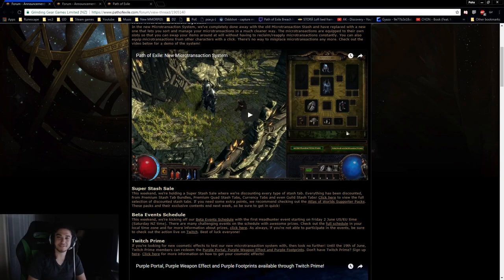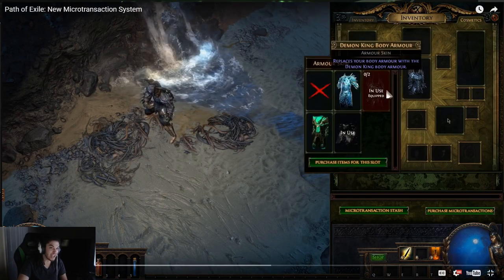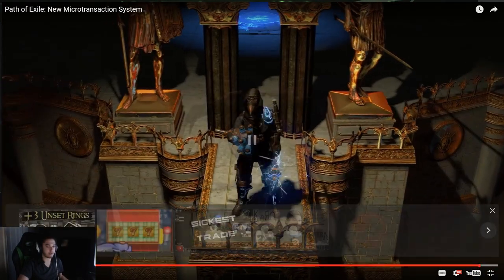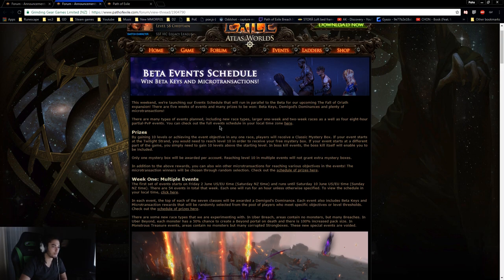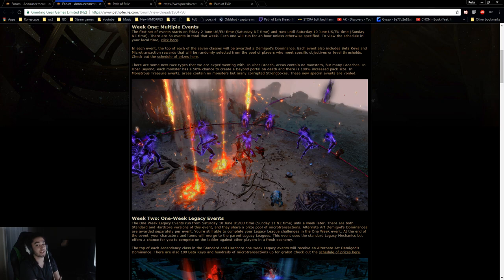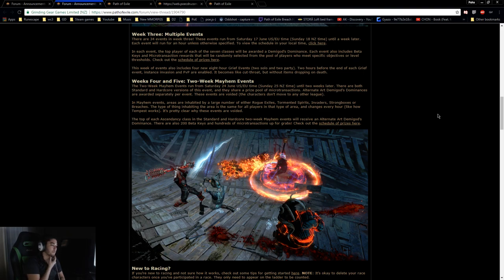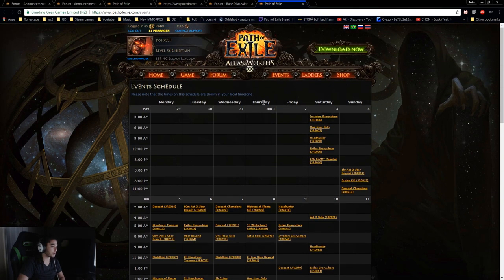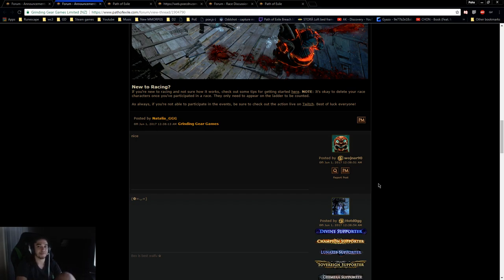Path of Exile - NEW MTX TAB! & Crazy Race Season. Will you Participate?